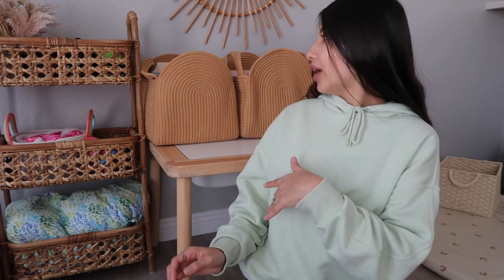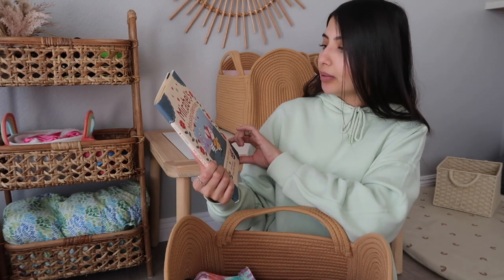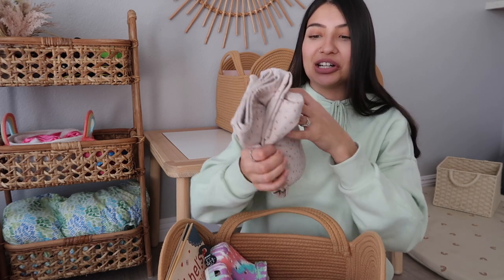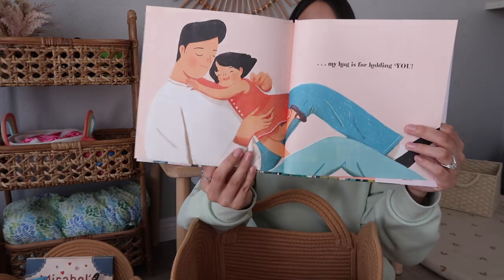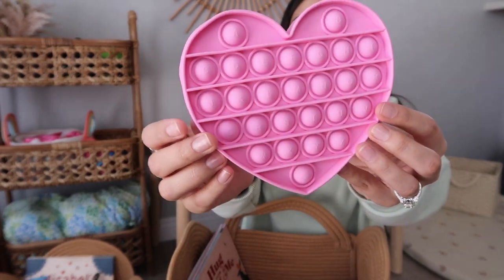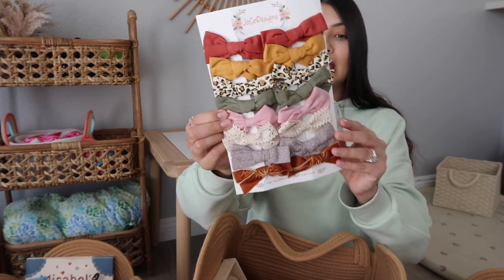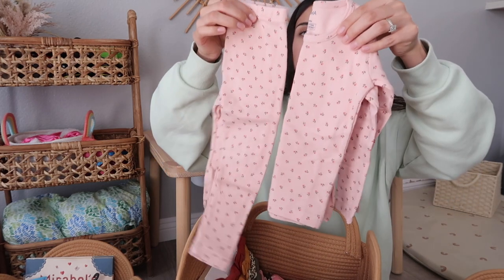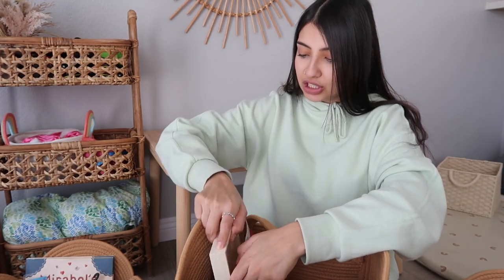What's In My 3 Kids Valentine's Day Baskets 2022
Rope Baskets (Tan color)
Rope Baskets (cream color)
Yummy Earth Gummy Fruits
Make Your Own Coasters Craft
Toddler Training Silicon Toothbrush
Tie Dye Crocs
Pink Pop It With Alphabet
Purple Pop It
Pop It Ball
6m-7t Pajamas
Kids Sunglasses
Hair Bows
Tiny T. Rex Board Book
A Hug Is For Holding Me
Mirabel’s Missing Valentine